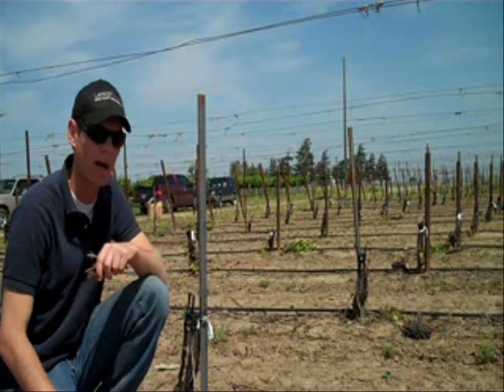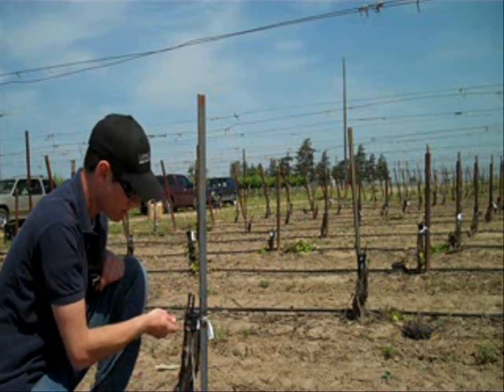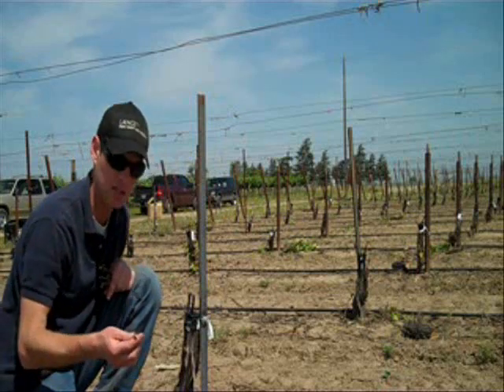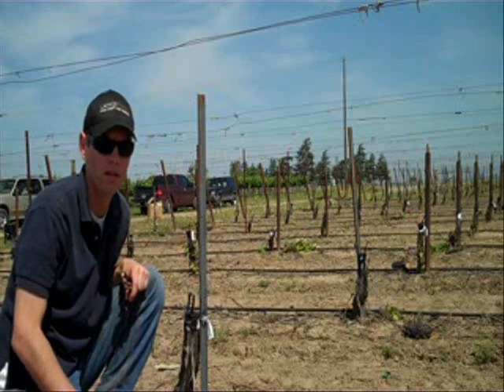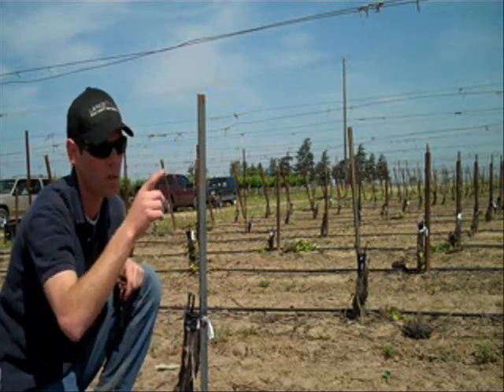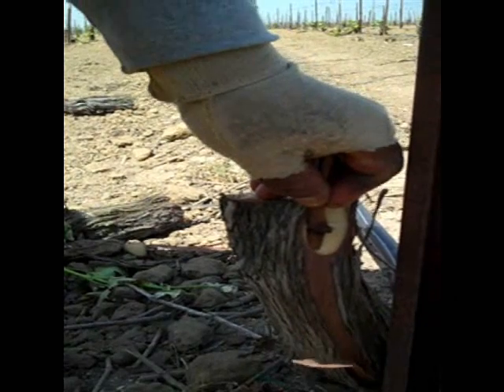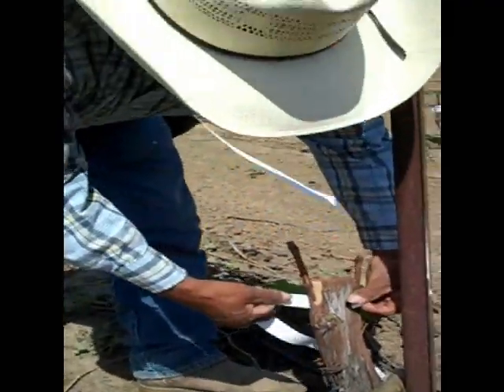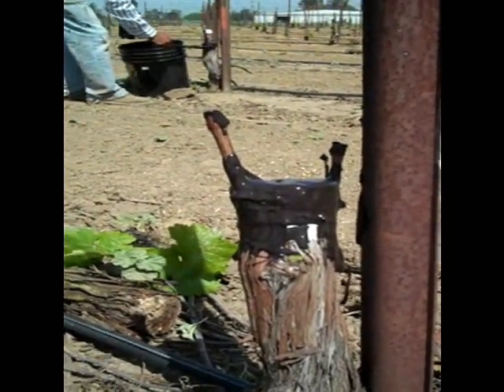How to Whip Graft a Winegrape Vineyard - Aaron Lange, LangeTwins Winery and Vineyards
Aaron Lange of LangeTwins Winery and Vineyards shows us how to whip graft a Sauvignon Blanc winegrape vineyard to a Cabernet Franc vineyard.